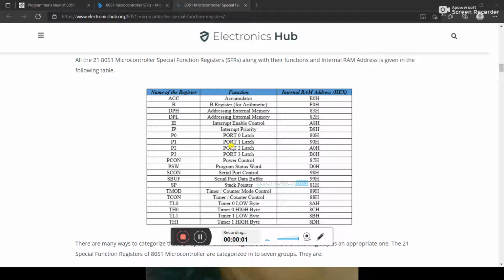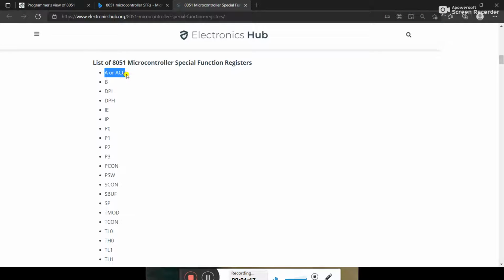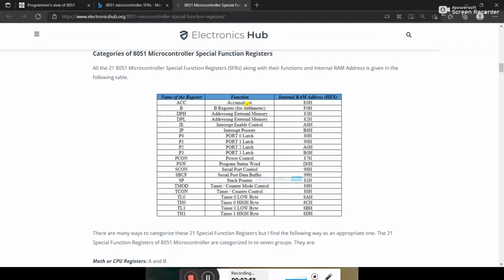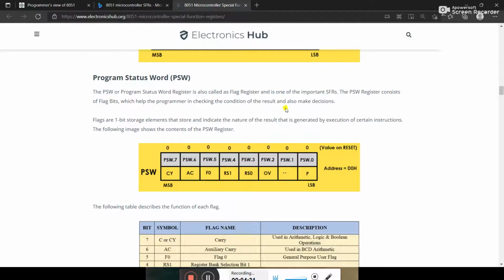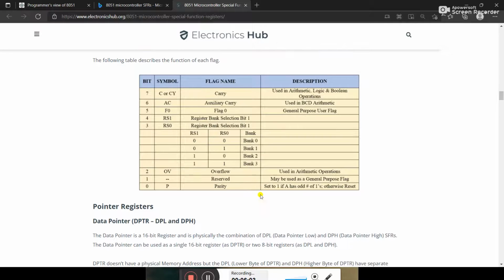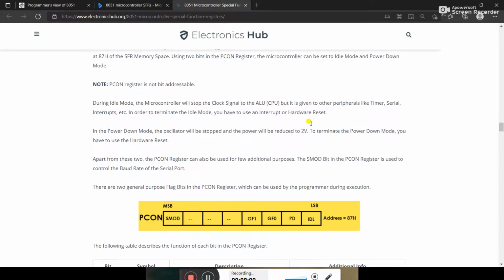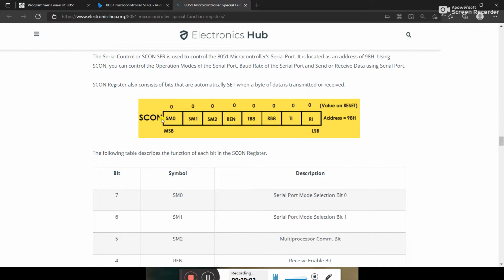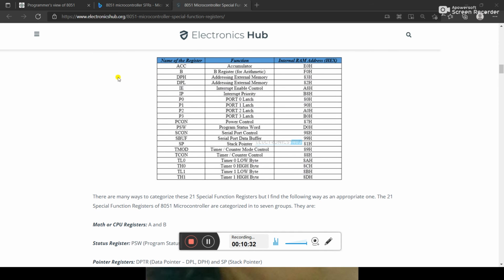ES W5 L3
SFRs and Internal Memory of 8051